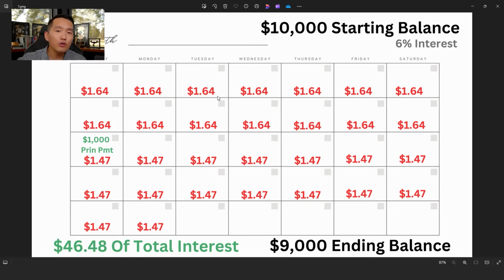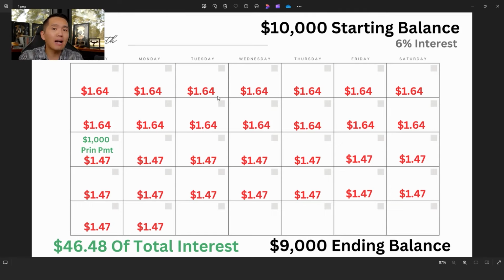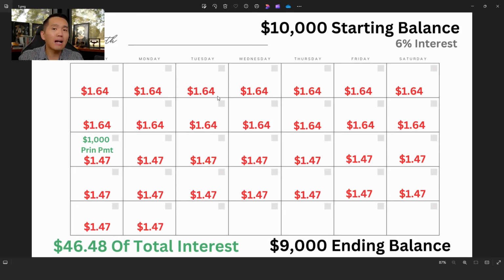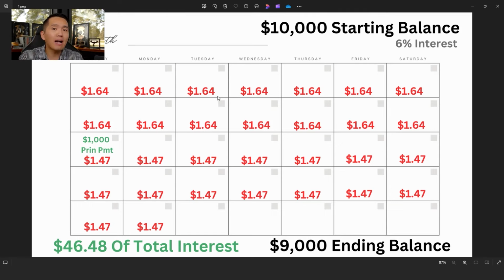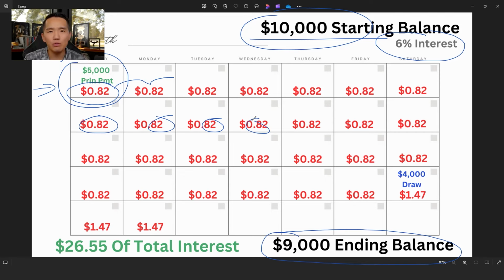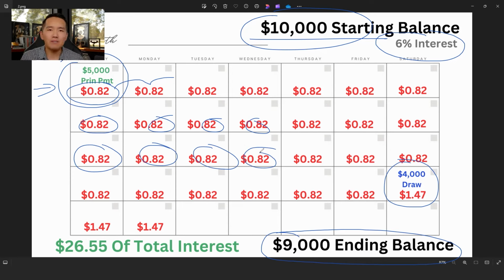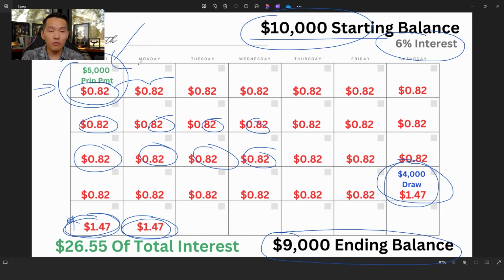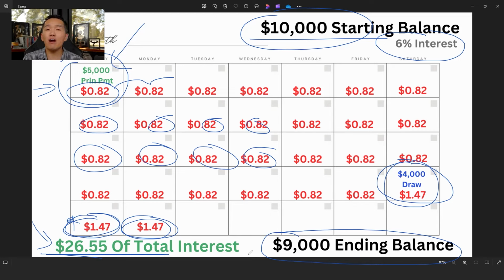Best Way to Pay Off a HELOC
Looking for the most effective strategy to pay off your HELOC? In this video, we explore the best ways to manage and eliminate your Home Equity Line of Credit (HELOC) debt. We'll guide you through practical tips and proven strategies to accelerate your payoff, reduce interest costs, and gain financial freedom. Whether you're just starting to pay down your HELOC or looking for ways to optimize your current repayment plan, this video offers valuable insights to help you reach your goals faster.

Join us as we break down the pros and cons of different repayment methods, including making extra payments, refinancing, and leveraging other financial tools. We'll also discuss common pitfalls to avoid and share expert advice on how to stay on track with your repayment plan. Don't miss this comprehensive guide that will empower you to take control of your finances and successfully pay off your HELOC.
🏠How You Could Pay Off Your Mortgage in 5-7 Year Webinar